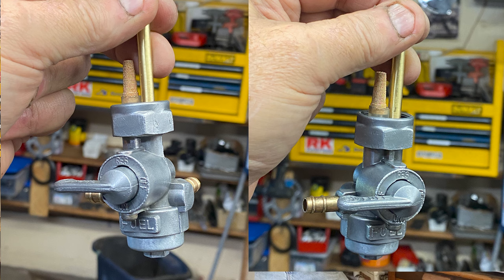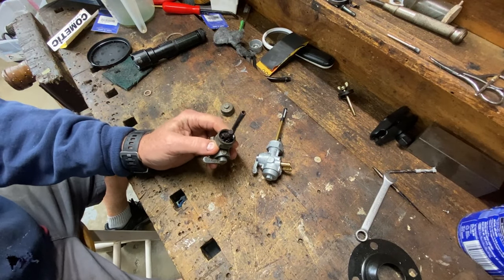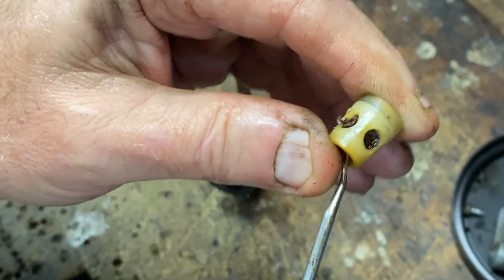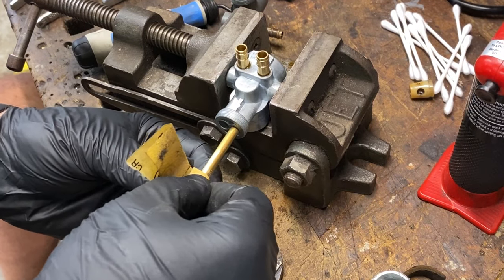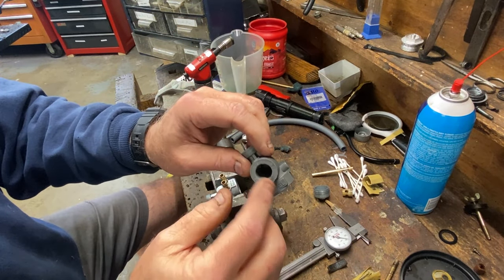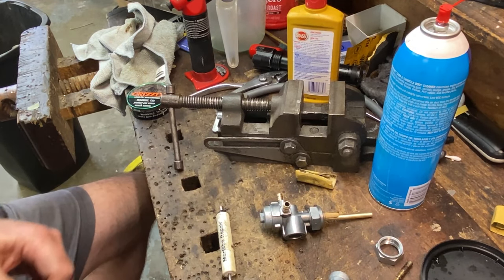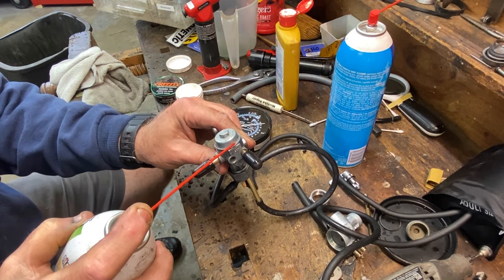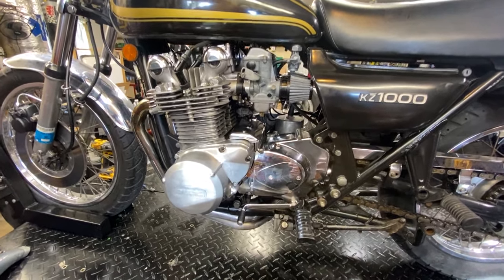Early KZ1000 Petcock SAVED! / plus, 5K Subscriber thank-u Giveaway!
Saved another vintage/unique part from the trash bin! Was able to restore this EARLY KZ1000 petcock to 100% function.